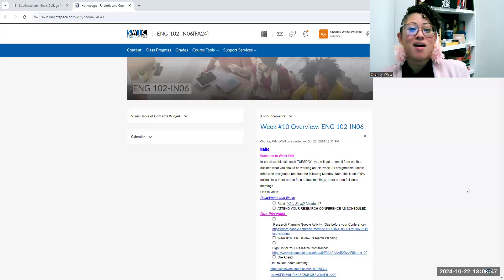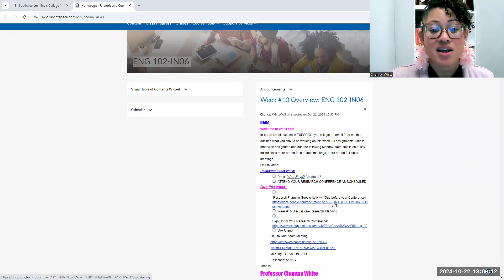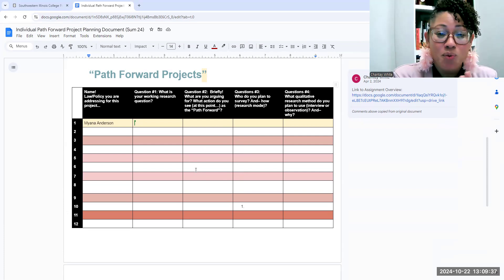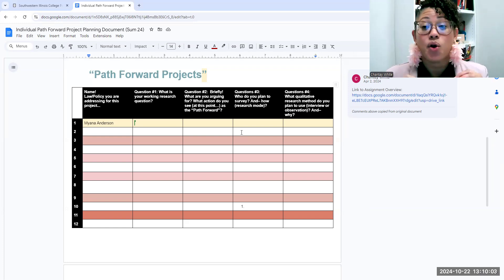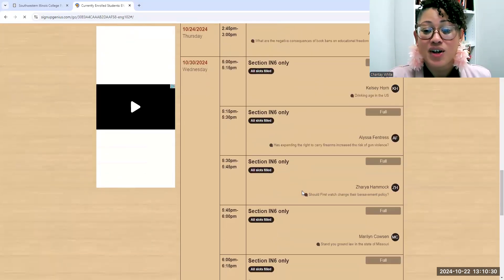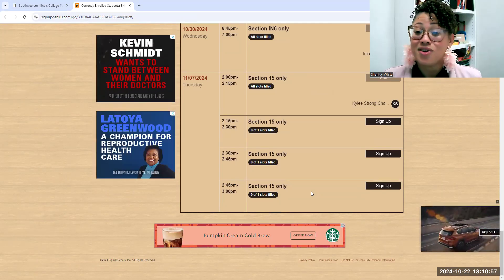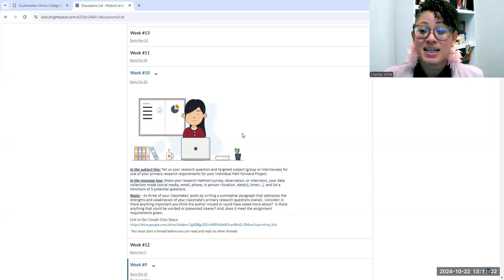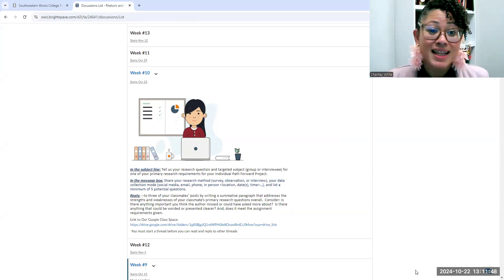ENG 102 Online Week #10 Overview